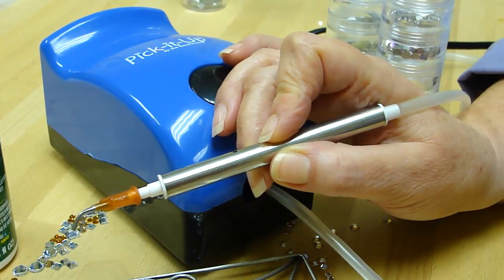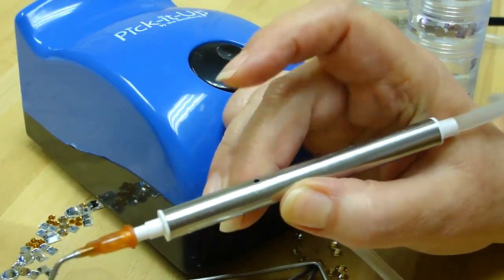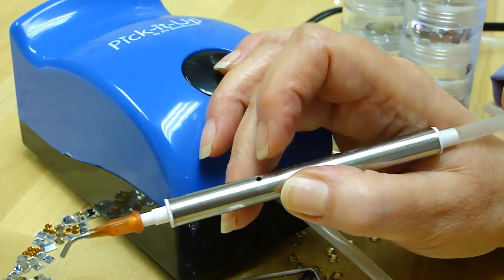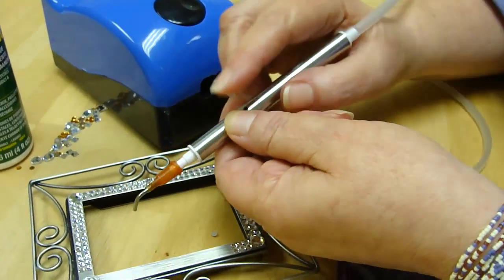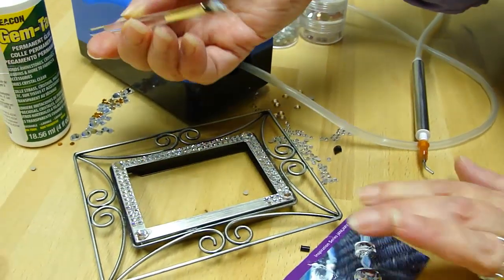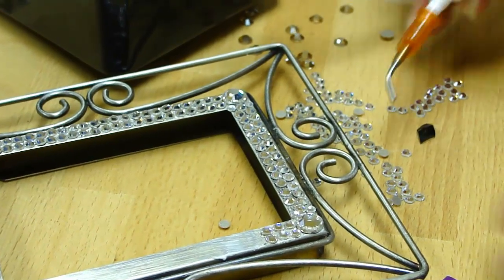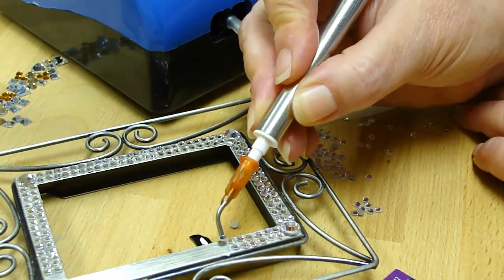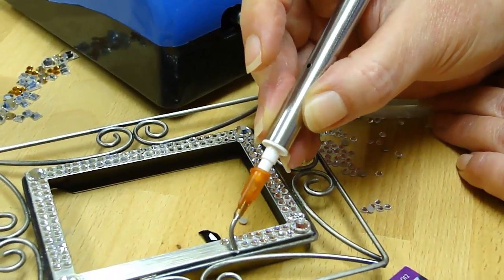Artbeads and the Pick It Up Vacuum Tool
Flatbacking just became easier with the Pick It Up Vacuum Tool! Watch as Artbeads designer Teri shows you how to use this nifty new tool.